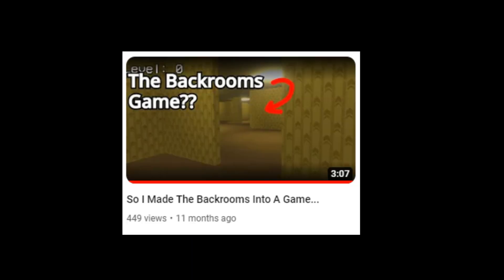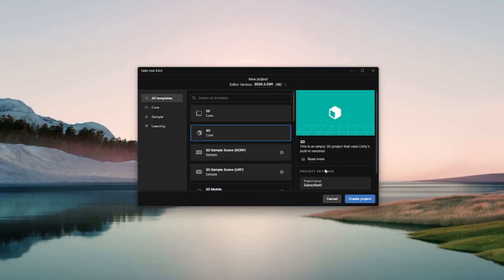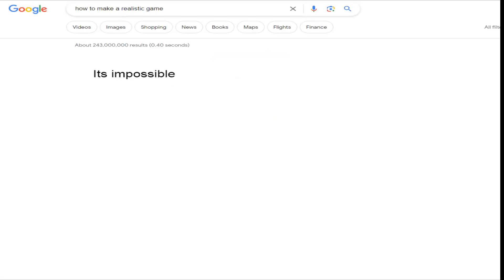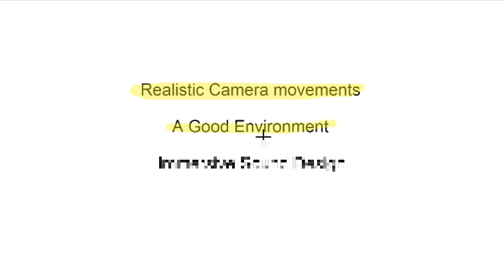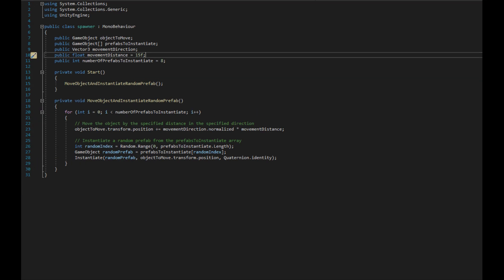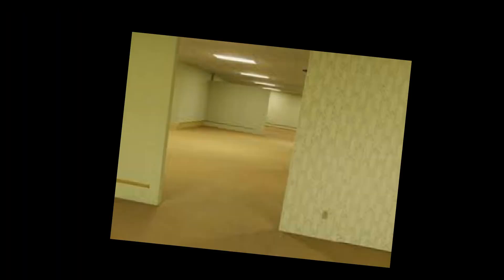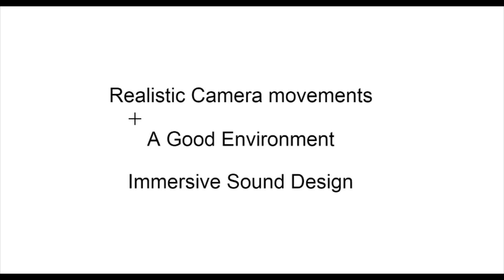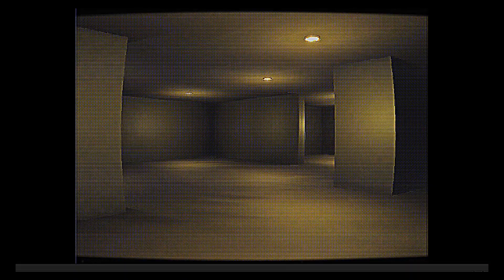Making A REALISTIC BACKROOMS Game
welcome to episode 1 of making a realistic backrooms game in unity 3d!